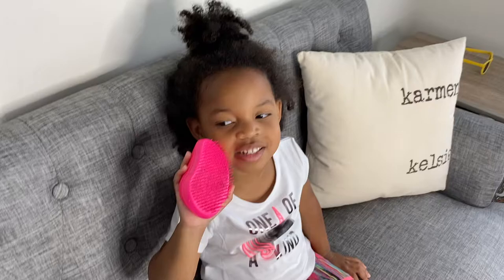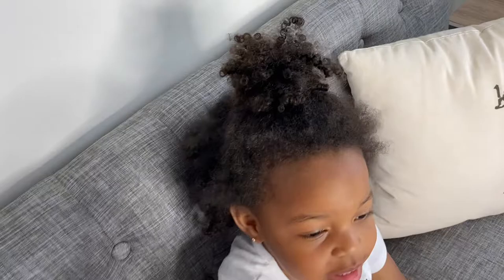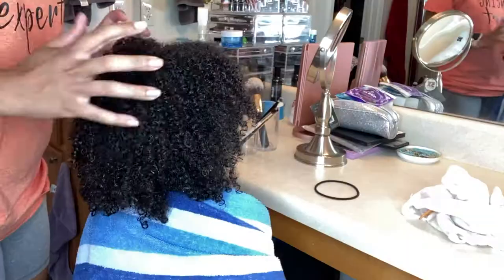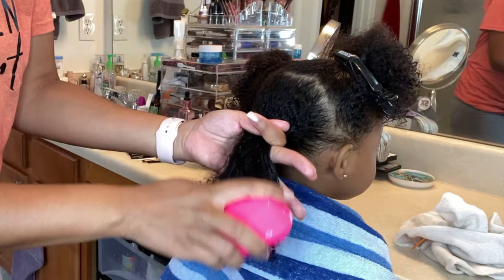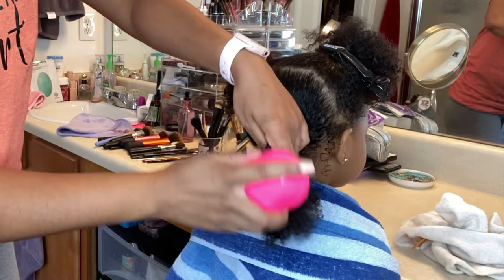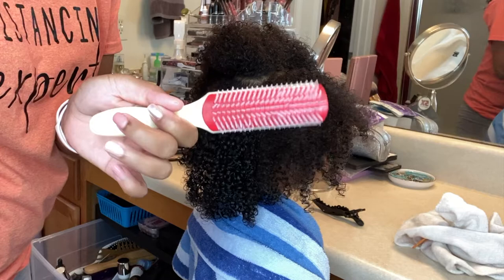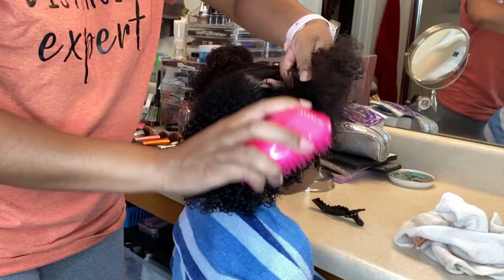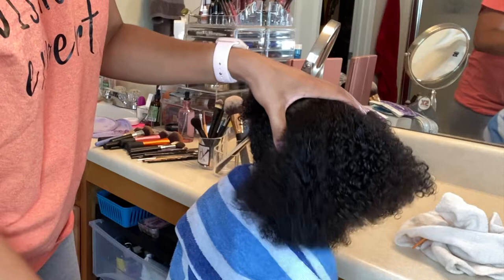BEST HAIR TOOL FOR TANGLES | Karmen Kay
Hi everyone! Today's video I wanted to share the super awesome tangle teezer. I purchased my tangle teezer 2 months ago and have been loving how easy it is to do Kelsie's hair now. I hope you all enjoy this video.